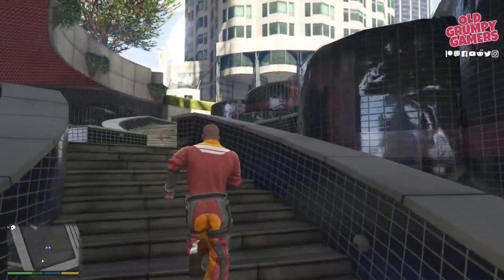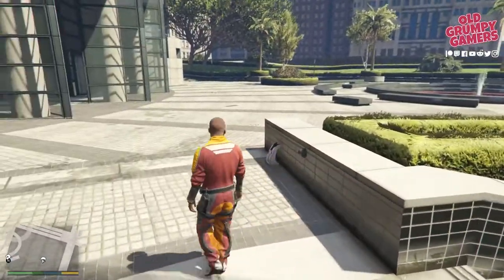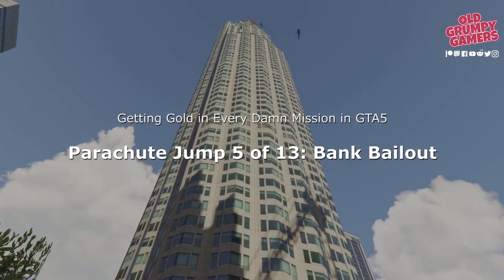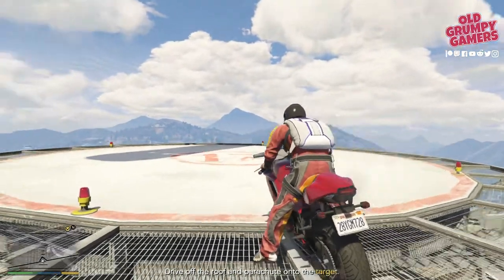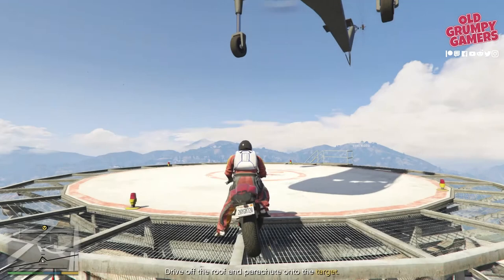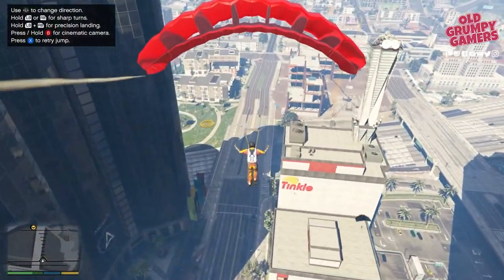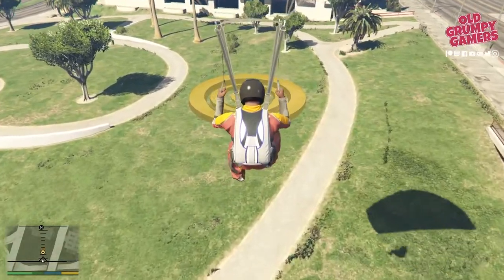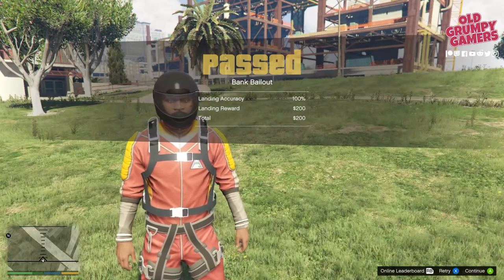Parachute Jump 5 of 13 | 100% in GTA 5 Bank Bailout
We’re going through how get gold in GTA 5 Parachute Jump 5 of 13; Bank Bailout.

Join me, then, in our continuing series, getting gold in every damn mission, in GTA 5 as we look at Dom’s Grand Theft Auto parachute jump 5 of 13; Bank Bailout.

100%’ing this jump is pretty straight forward; with the critical factor being that you need to hit dead centre of the target. Even a few inches off will drop your percentage and first-time bonus.

The good thing is, though; you can re-try as many times as you like without affecting your score.

So to start this one, we’ll need to make our way to Maze Bank Tower. You’ll see it marked on the map.

So let’s pick it up as we’re about to make the leap…

QUICK LINKS:
00:00 Intro
00:50 Location
01:02 Getting 100%
01:40 Next Video

About Jump 5 of 13; Bank Bailout

At the base of the Maze Bank Tower, the player discovers a parachute. A Skylift transports the player to the top of the tower, where they board a Bati 800. The player takes the motorcycle down the Tower, hops down, and then parachutes across Alta Street to the goal in Burton's park.

Notice that, although the project Targeted Risk has a lever at the top of the tower, the parachute cannot be used to get there, and Dom is nowhere to be seen when the leap begins.

About the parachute jumps

The parachute jumps are actually categorised into two subcategories: Base Jumps and Helicopter Jumps, despite the fact that there is little hint or differentiation anywhere in the game. Each sort of jump counts against 100% completion in its own way; for example, completing all Helicopter Jumps counts as one hobby and pastime, whereas Base Jumps count as another.

If the player has completed Dom Beasley's Strangers and Freaks project Risk Assessment, parachute jumps become accessible. The player must parachute and land in a clear target for each jump. Few tasks enable the player to stop at specific checkpoints along the way to the destination, while others do not. No leap necessitates the player free falling for some amount of time; in fact, most jumps enable the player to deploy his parachute as soon as possible. The player receives a cash prize for each good leap depending on a variety of criteria, such as how near the player landed in the middle of the mark, how many check points the player reached, and so on. While the jumps may be repeated for cash, after the first good try, the incentives decline dramatically.

While any character can perform the parachute jumps, only Franklin can initiate the Uncalculated Risk task that follows their completion. Franklin, on the other hand, would get a special greeting from the helicopter pilot because of his experience with Dom.